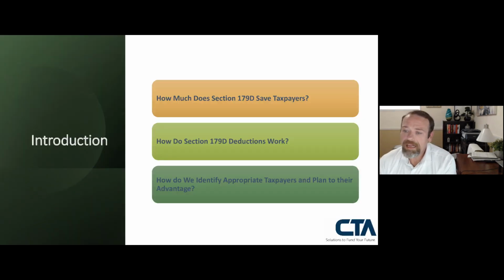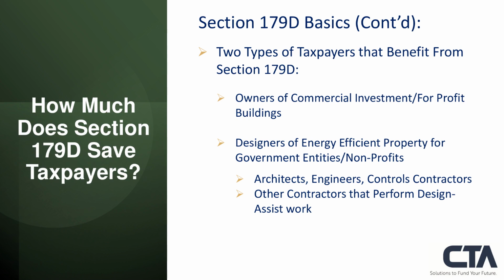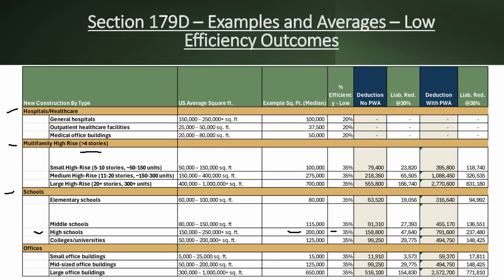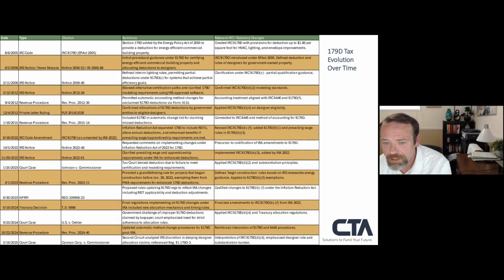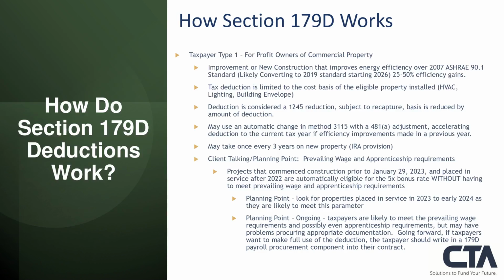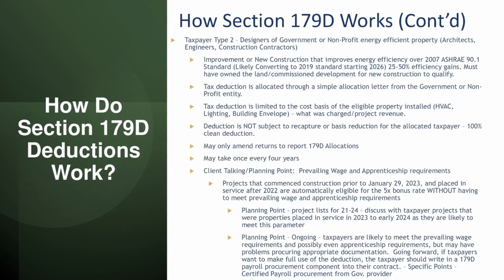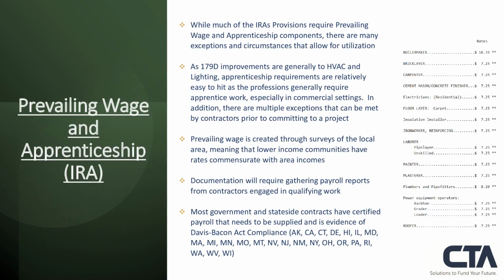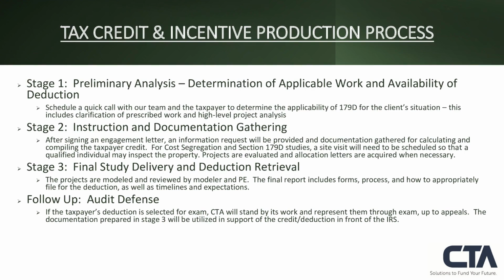Real Estate Tax Strategies: Unlocking 179D Energy Efficiency Deductions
🏛️ Section 179D Deduction Webinar: Maximize Energy-Efficient Tax Incentives for Building Projects
📣 Presented by Eric Tuthill, CPA – Corporate Tax Advisors

Looking to unlock powerful tax deductions through energy-efficient building upgrades? In this webinar, tax expert Eric Tuthill, CPA walks you through how Section 179D of the Internal Revenue Code can generate substantial tax savings for architects, engineers, contractors, and building owners.

This session covers:

✅ What the Section 179D deduction is and how it works
✅ Eligible property types and project criteria
✅ The allocation letter process for government and non-profit buildings
✅ Updates from the Inflation Reduction Act (IRA) and new prevailing wage/apprenticeship requirements
✅ Common misconceptions and best practices for compliance
✅ Real-world examples and savings scenarios
✅ How Corporate Tax Advisors supports 179D studies and audit defense

Whether you’re a CPA, real estate developer, school district official, or construction professional, this webinar offers actionable insights to make the most of one of the most powerful energy tax incentives available.